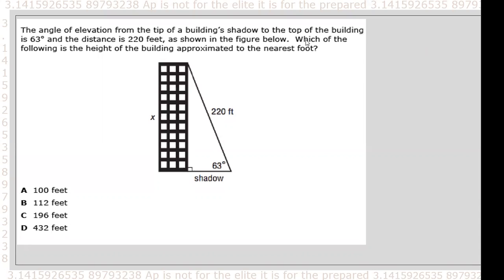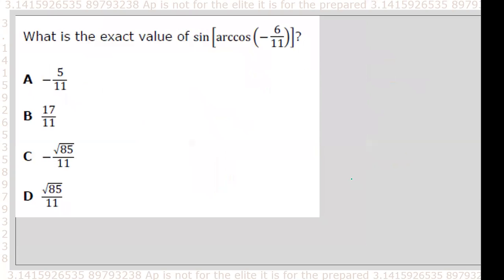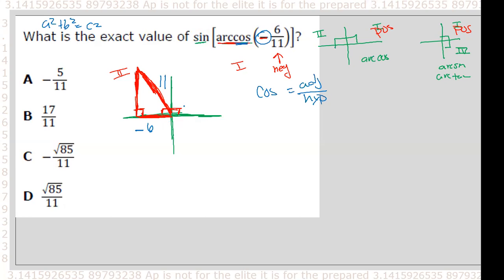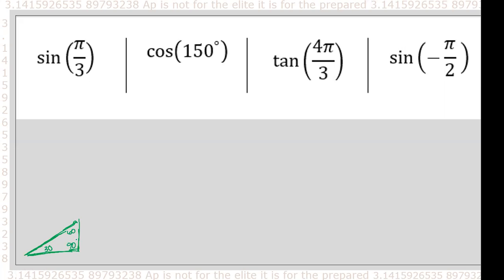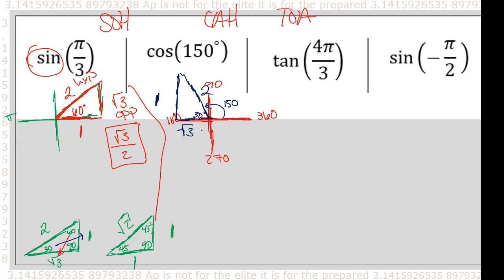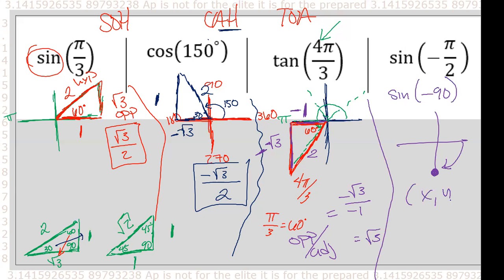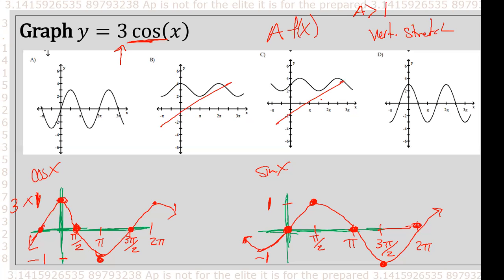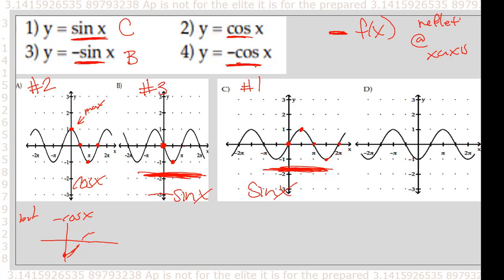Unit 5 Review Practice Problems